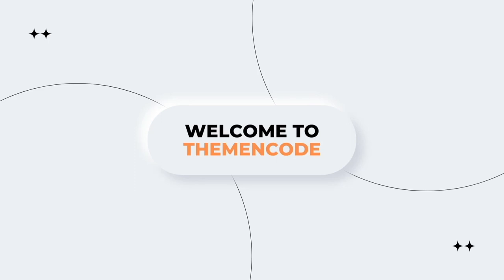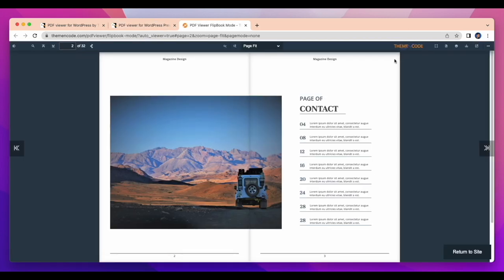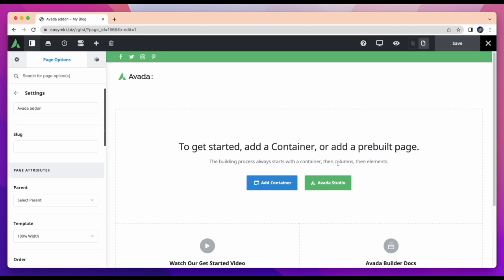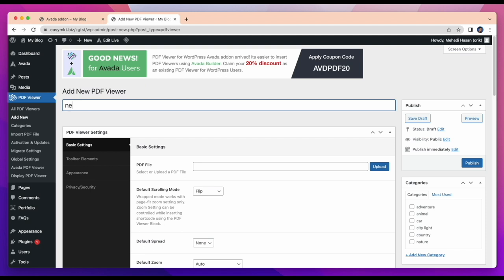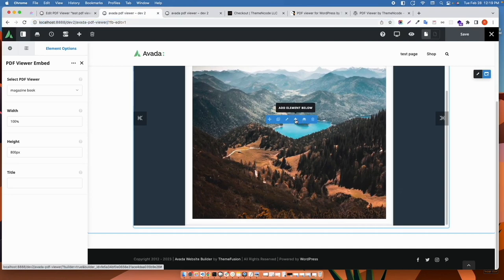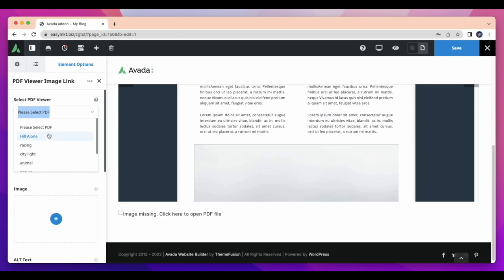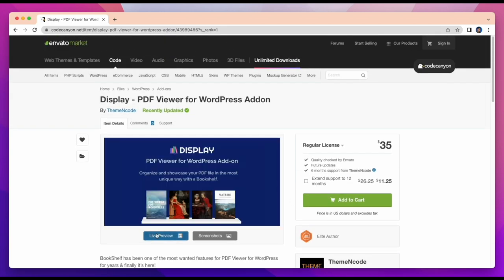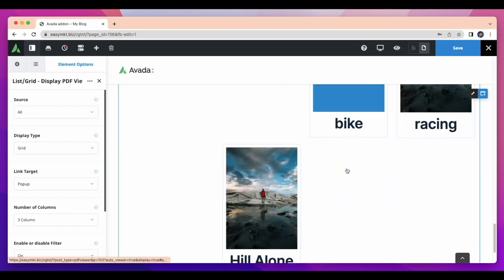Avada - PDF Viewer for WordPress Addon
[reuse_allowed] PDF Viewer For WordPress is the most favourite PDF viewer and Flipbook plugin for WordPress since 2014. Here you can learn how to use Avada PDF Viewer For WordPress addon. This is the easiest and smartest way to embed pdf with Avada builder.
Please note that this is an addon plugin to integrate 2 plugins (PDF Viewer for WordPress ThemeNcodeFlipbook & Avada Theme / Page Builder). It requires both Avada Page Builder and PDF Viewer for WordPress installed and activated first in order to work.
The purpose of this addon is to make the process of using our plugin PDF Viewer for WordPress easier with your favorite page builder plugin Avada. PDF Viewer for WordPress now has thousands of happy users and we always love to hear from and improve. This is one of the examples of that, We’re releasing this as a result of users asking for an integration with Avada.
With the use of this addon, you can easily customise pdf viewer for WordPress. I have described the full process in this video.

:: Available Add-ons ::
01. "Avada - PDF Viewer for WordPress Addon"

02. "Display - PDF Viewer for WordPress Addon"

03. "Elementor PDF Viewer for WordPress Addon"

04. "Navigative - PDF Viewer for WordPress addon"

05. "WPBakery Page Builder Addon for PDF Viewer for WordPress"

06. "Divi PDF Viewer For WordPress"

:: Integrations ::
01. "WP File Access Manager - Easy Way to Restrict WordPress Uploads"

:: ThemeNcode Others Products ::
01. "QuoteX - WooCommerce Request a Quote"

02. Check Out Our Official Website ThemeNcode You will get other FREE and PREMIUM Products.

We want to know what you think about this video and products. Just write your opinion on the comments sections.

ThemeNcode Team